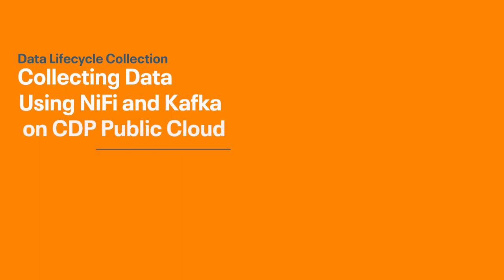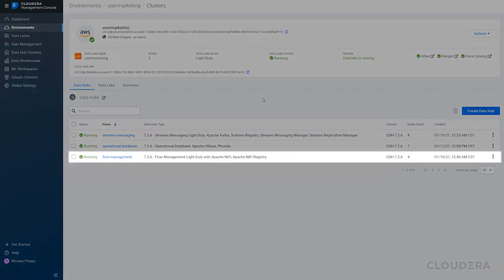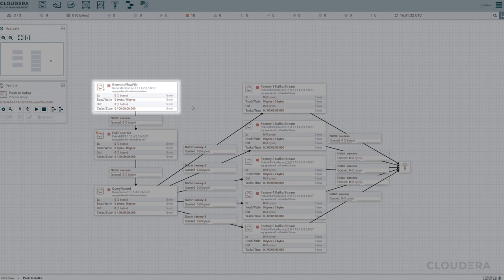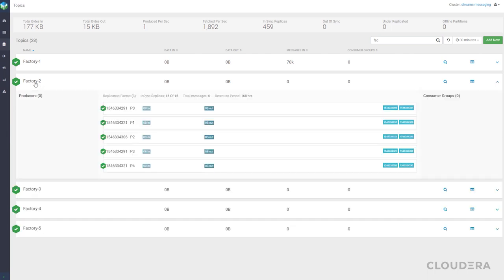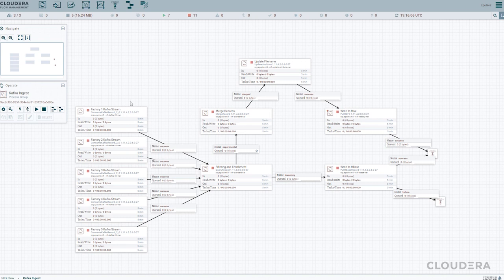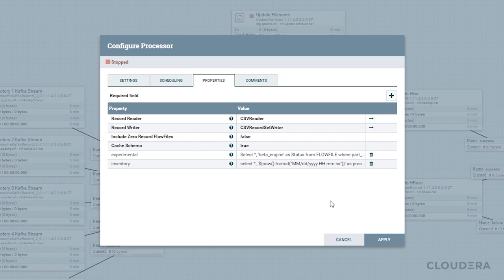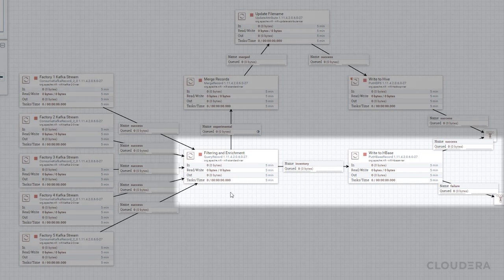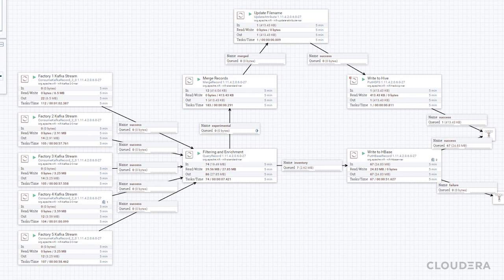Collecting Data Using NiFi and Kafka on CDP Public Cloud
In this video, we’ll put ourselves in the shoes of an electric car company and explore how you can use Apache NiFi to both create and manage a data flow and Apache Kafka to push and pull data from a stream. We’ll go through an example use case on how this mock car company can use the Cloudera Data Platform to collect, enrich, and filter parts data from their five factories as well as how to properly store the data either into an Apache Hive or Apache HBase solution.